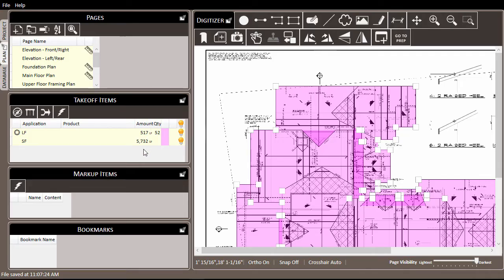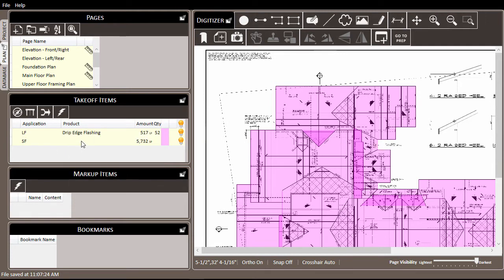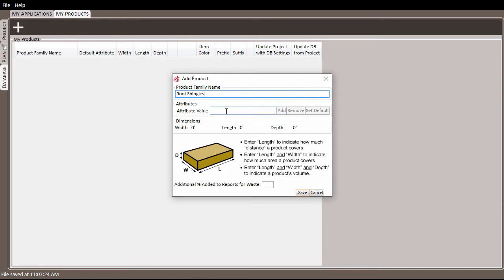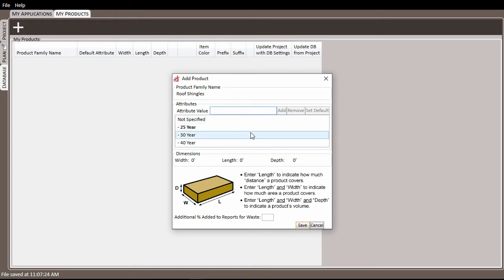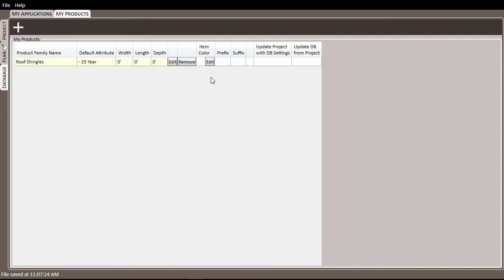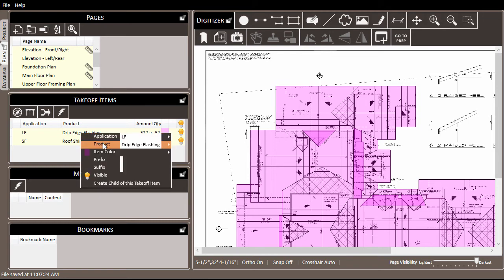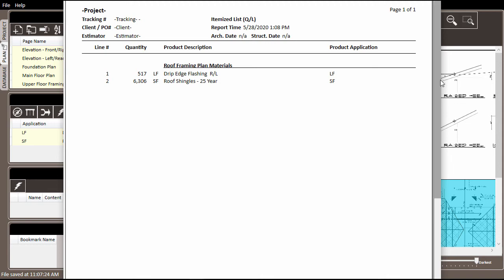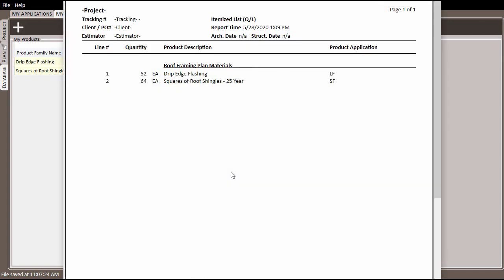Creating Products in PROtrade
How to create products for your PROtrade database.